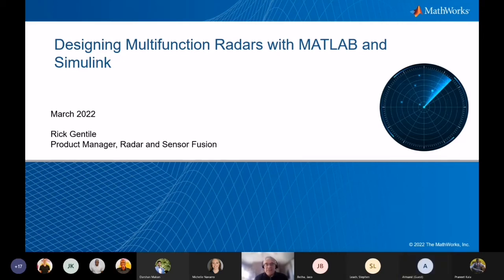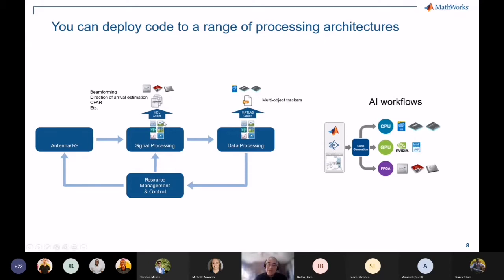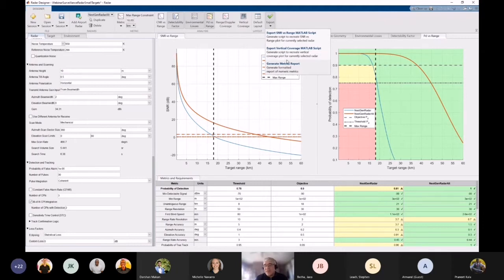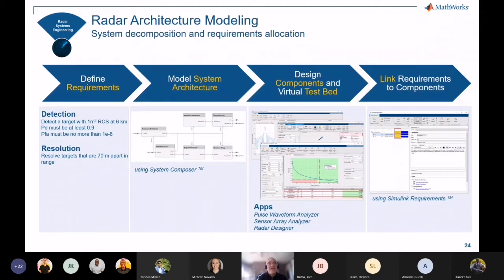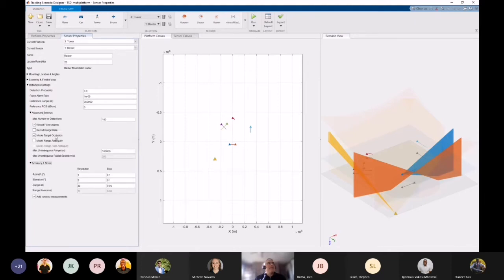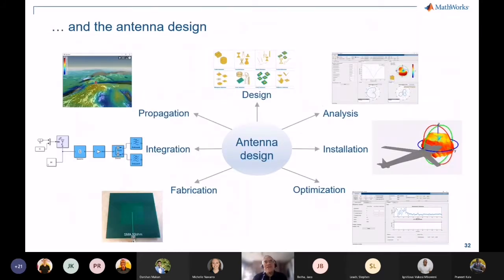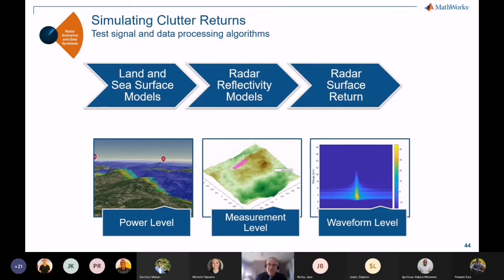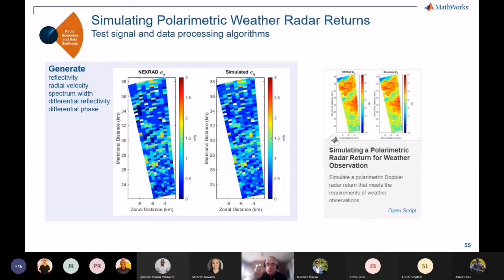Designing Multifunction Radars with MATLAB and Simulink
Multifunction radar system design spans a range of tasks starting with requirements analysis. Once requirements are understood, the process moves to design and implementation, integration, and testing, and eventually to field data analysis. In this session, we will show how you can integrate these tasks using modeling and simulation tools. The related workflows can be applied to airborne, ground-based, shipborne, and space-based radar systems. We will start with the requirements analysis work and translate the results into designs that can be simulated with probabilistic models and I/Q signal level models. We will show how these modeling options help you pick the right level of fidelity for the project phase you are working on. You will learn how synthesised radar data can be used to improve your design choices, how design models can be shared across organisations, and how testing data can be used to shorten integration cycles.

You will also learn how to:

• Perform link budget analysis and evaluate design trade-offs interactively with the Radar Designer app
• Model complex, multi-target scenarios including the effects of the environment and land and sea clutter
• Integrate signal and data processing including multi-object trackers to process radar data
• Apply deep learning techniques for tasks including beamforming, target and signal classification, and spectrum sensing
• Generate code for your spatial signal processing algorithms and trackers
Meet the Speaker Rick Gentile focuses on radar and sensor fusion applications at MathWorks. Prior to joining MathWorks, Rick was a Systems Engineer at MITRE and MIT Lincoln Laboratory where he worked on the development of radar systems. Rick also was a DSP Applications Engineer at Analog Devices where he led embedded processor and system level architecture definitions for high performance signal processing systems. Rick co-authored the text “Embedded Media Processing”. He received a B.S. in Electrical and Computer Engineering from the University of Massachusetts, Amherst and an M.S. in Electrical and Computer Engineering from Northeastern University, where his focus areas of study included Microwave Engineering, Communications and Signal Processing.